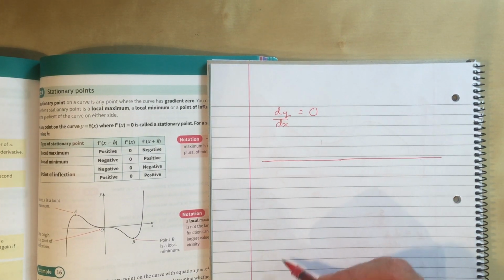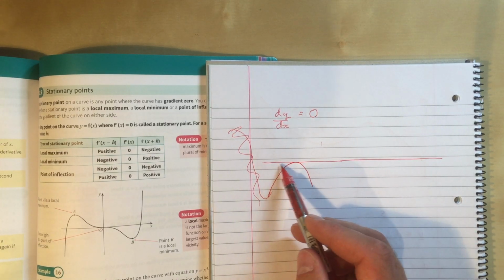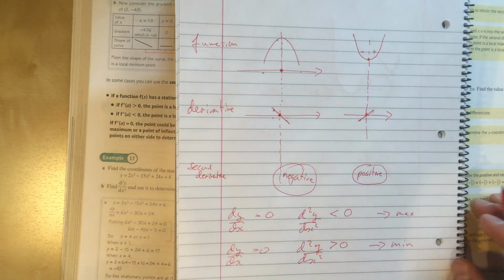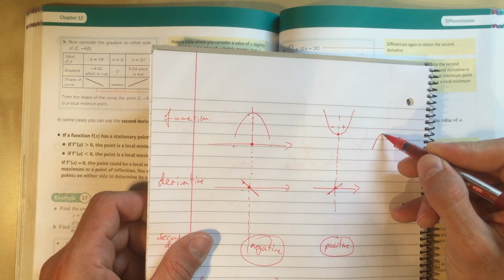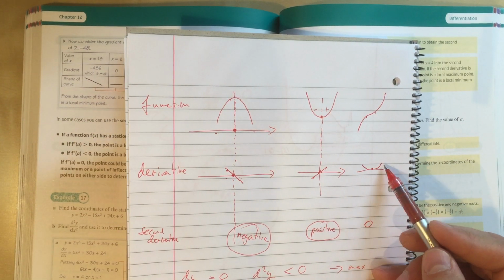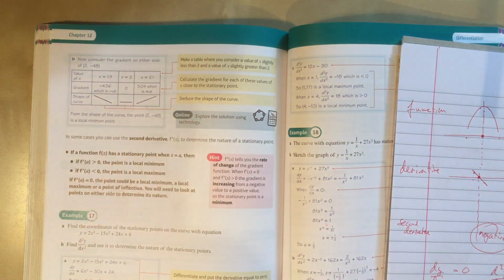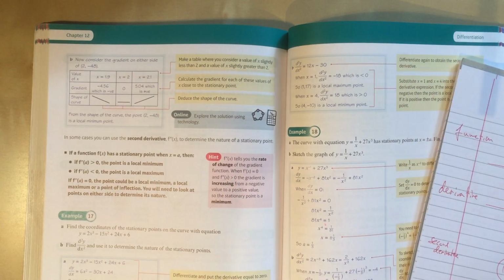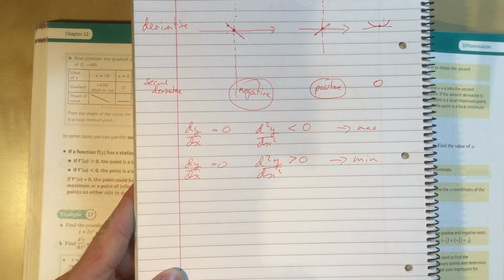72. Stationary Points Chapter 12 section 9 Edexcel Pure AS Level Maths